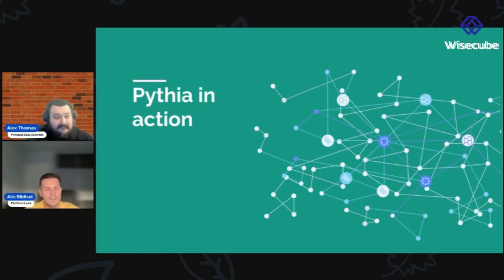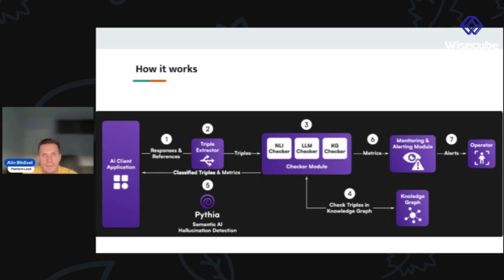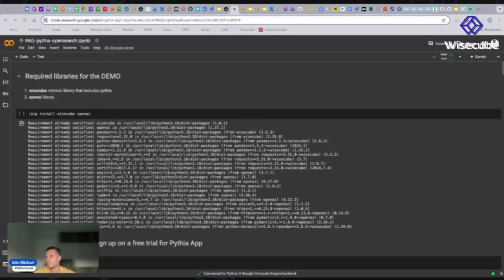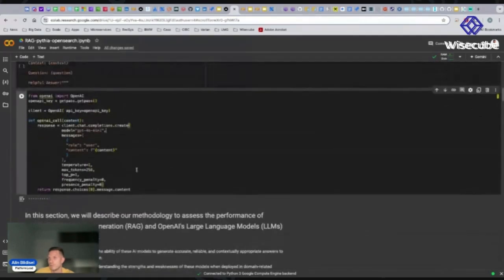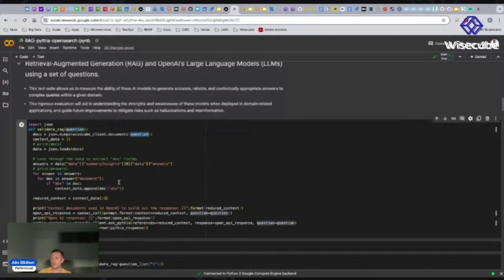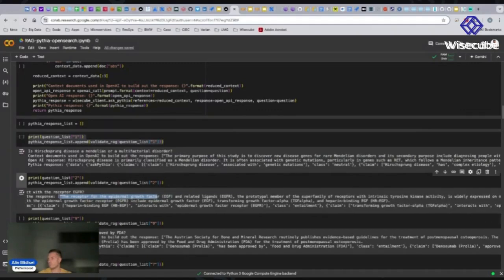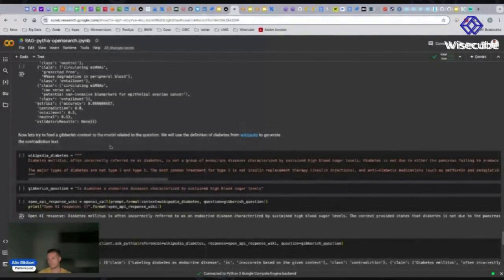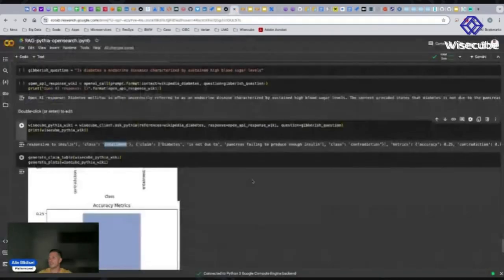Real-time AI Hallucination Detection: Step-by-Step Demo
Explore how Pythia transforms AI reliability with real-time hallucination detection and continuous monitoring. This walkthrough covers key functionalities, from knowledge graph integration to API setups, providing insights into seamless integration with AI applications. Watch a demo on implementing Pythia through Wisecube's Python SDK and learn how to apply advanced hallucination detection to your own LLM environments. Whether you're a data scientist or developer, discover how Pythia enhances model accuracy with robust claim validation.